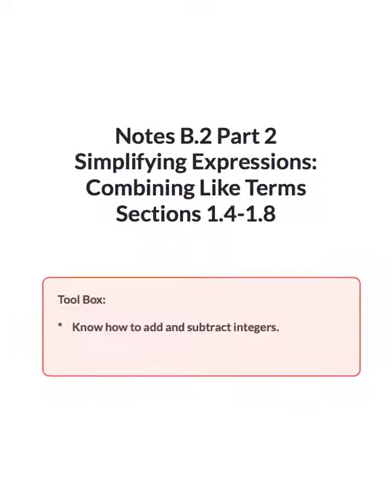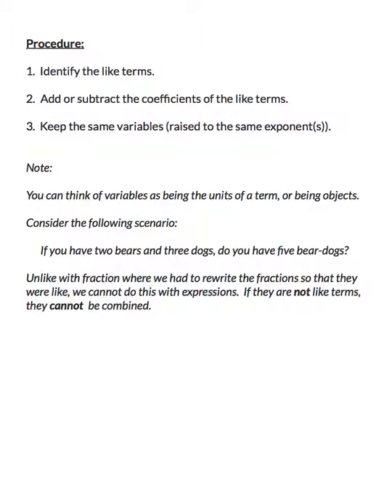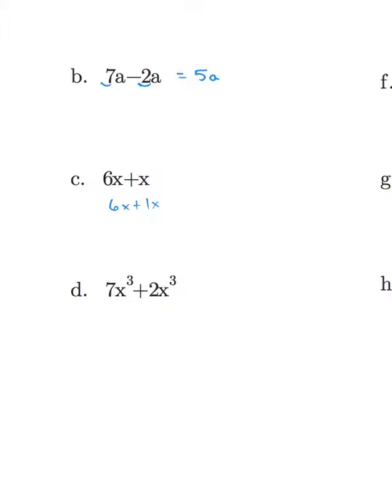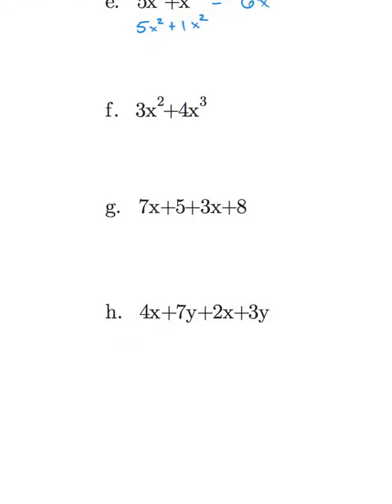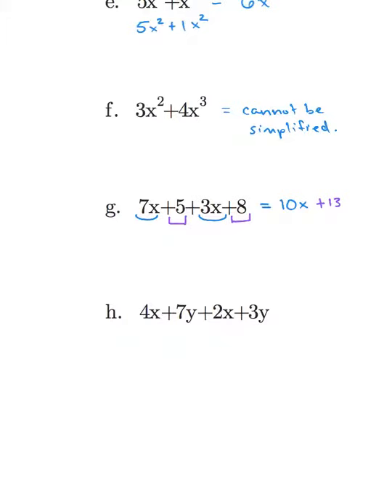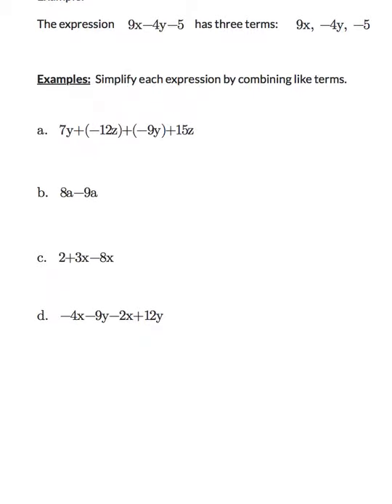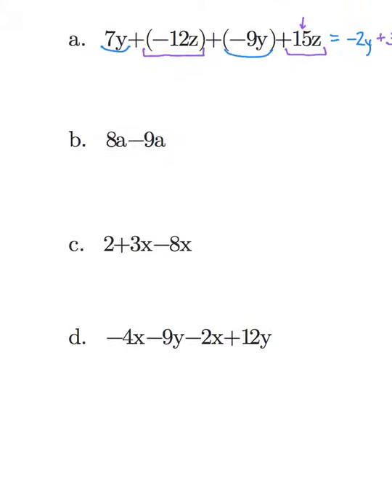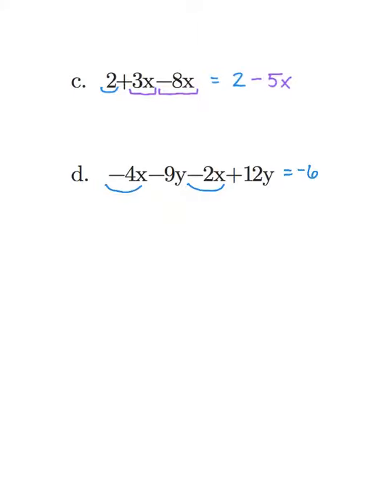notes b 2 part 2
Simplifying Expressions - Combining Like terms